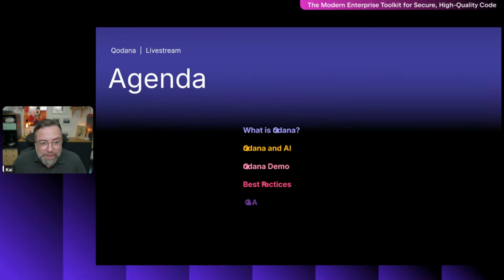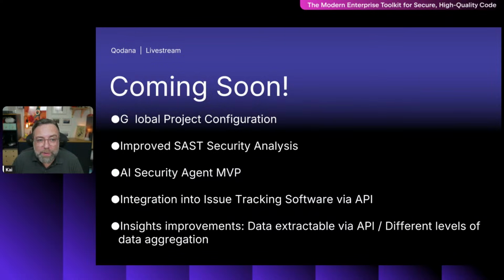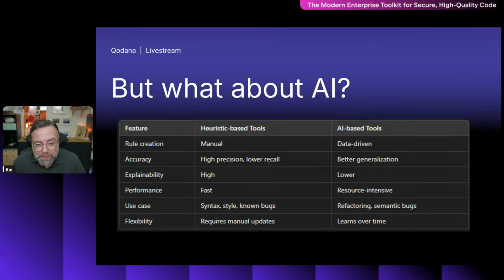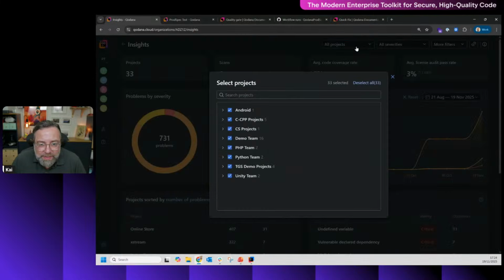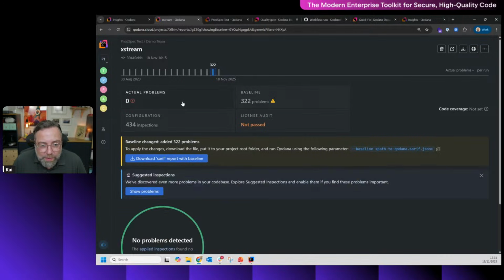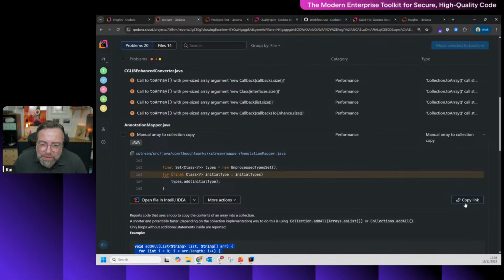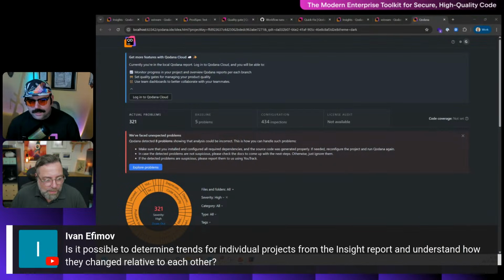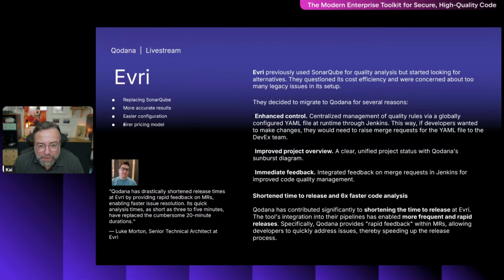The Modern Enterprise Toolkit for Secure, High-Quality Code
How can enterprises deliver secure, high-quality code without slowing down? In this webinar, we introduce The Modern Enterprise Toolkit for Secure, High-Quality Code — a complete set of new releases designed to reduce risk, simplify compliance, and boost developer productivity.

What you'll learn:

✅ How to use the new scrum master–friendly insights dashboard
✅ How Native Mode offers faster, more efficient analysis
✅ How to use Self-Hosted Lite for secure, on-premises deployments
✅ How enhanced SSO functionality supports enterprise-scale organisations
…plus get other key updates from our latest release cycle.

Whether you’re an engineering leader, Scrum Master, or security champion, you’ll leave with practical insights on how to build software that’s not just faster - but safer and more compliant, too.

Don’t miss this chance to see the future of enterprise-ready code quality and security in action.

Kai Schmithuesen — Product Specialist at JetBrains (Qodana)

Kai focuses on helping teams build high-quality, reliable software by improving code quality practices and tooling. As a Developer Advocate for Qodana, he shares insights on static analysis, CI/CD integration, and sustainable development workflows.